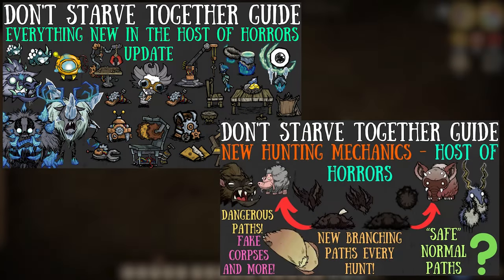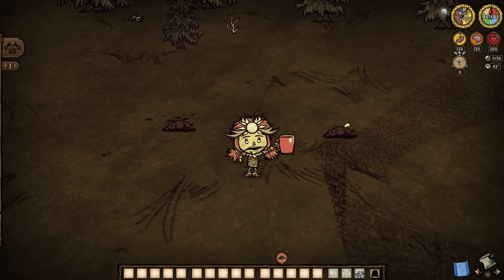NEW FULL Hunting Mechanics! Carcass Surprise, Danger Paths & Setpieces - Don't Starve Together Guide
Carcasses exploding into danger, danger exploding into meat and meat still exploding in our tummies! The new hunting mechanics are finally working in full, everyone!

Those Who Make It Possible:

An Anonymous Mink II Soak II Jacob B. II Ella Donna II Hellzbellz_KR II InfamousRaiju II NegativeROG